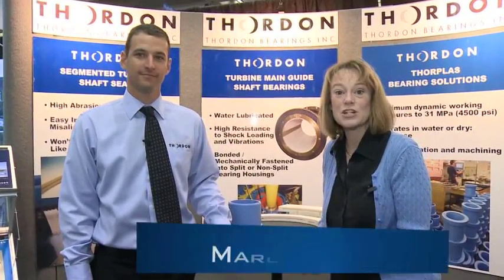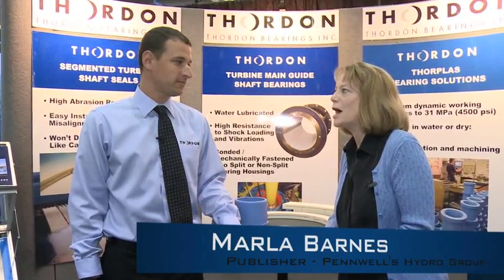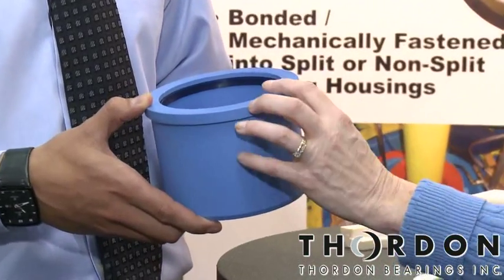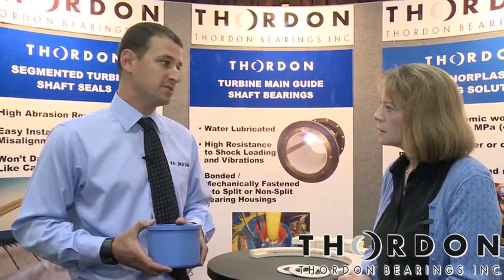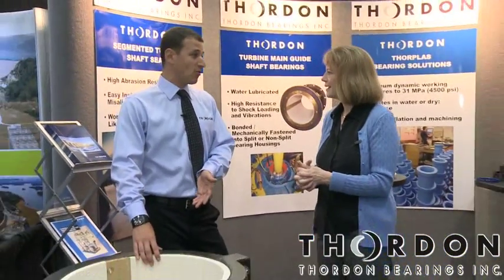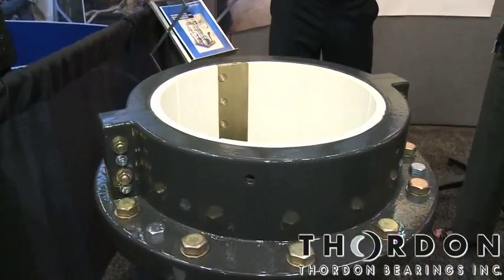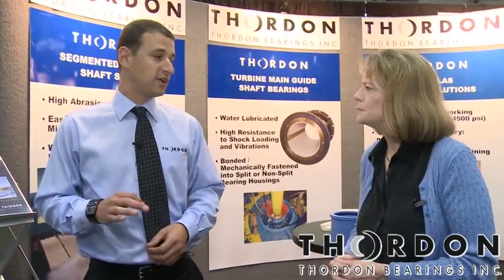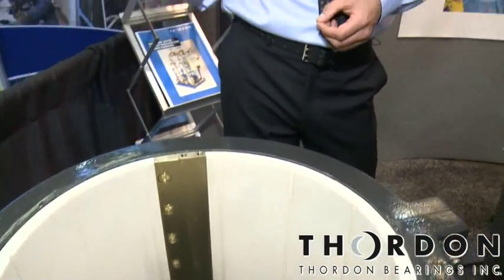Thordon Bearings Interviewed at HydroVision International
Thordon Bearing hydro manager being interviewed about the use of Thordon in hydro turbine applications.